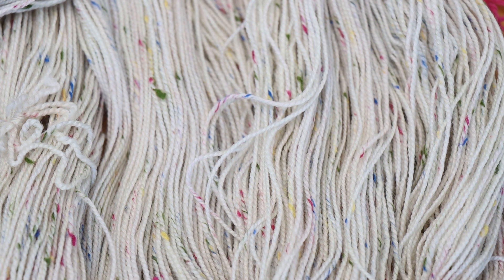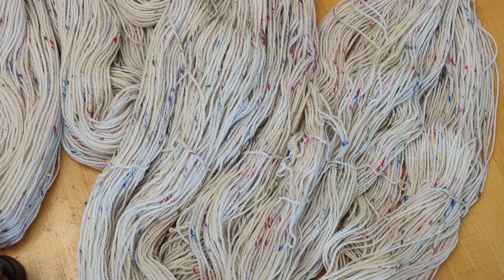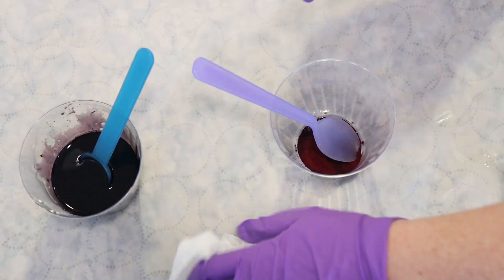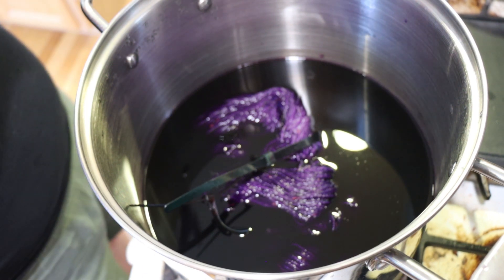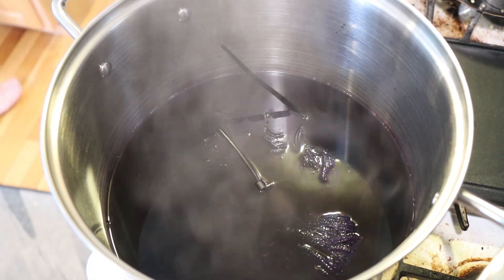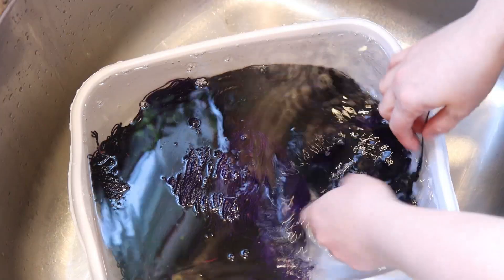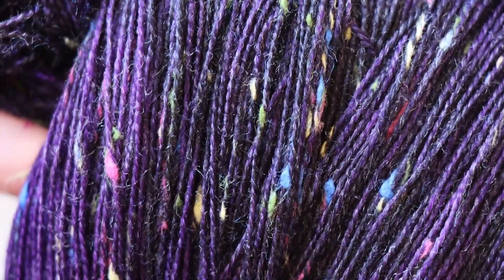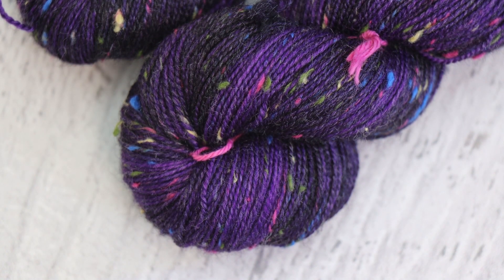Prototyping a Colorway on a Similar Yarn Base; Dyeing Multicolored Nep Yarn Dark Colors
There yarn dyed in this video has sold out, but there is still some Halloween Yarn left!

This yarn in the ChemKnits Creations Etsy Shop

ITEMS USED IN THIS VIDEO (or frequently used in my videos):
Wool2Dye4 Multi Neps Sock yarn (85% Superwash merino wool / 15% neps)

VIDEO CONTENTS:
[0:00] Introduction
[2:24] Presoaking the yarn
plain tap water for 30 minutes
[3:57] Mixing the dyes
Dharma acid dyes royal purple and true black
2.25 g Royal purple, 0.75 g true black
dissolved in hot tap water
[5:00] The dyebath
16 cups of water + purple dye + 4 T white vinegar
Add 200 g yarn as it is heating up, stir.  Wait 15 minutes
[7:52] Adding the black dye
fill the little cup up all the way, and then pour on top without stirring
heat 30 minutes
[10:00] Removing the yarn
[11:37] Washing the yarn
[14:41] The finished dry yarn and conclusions